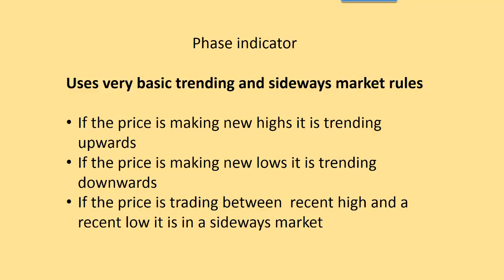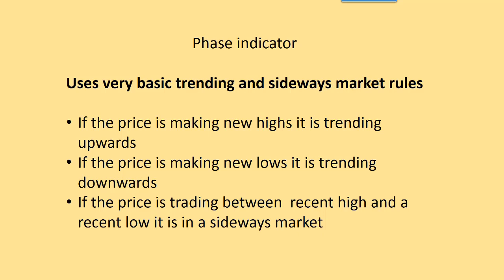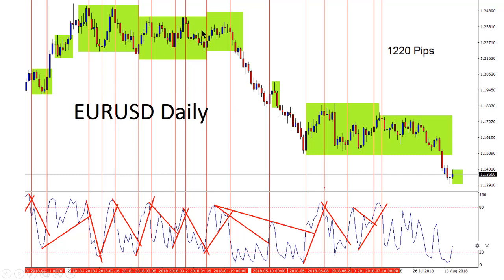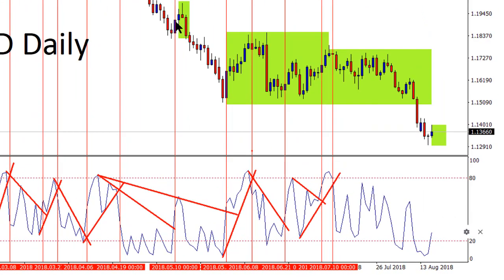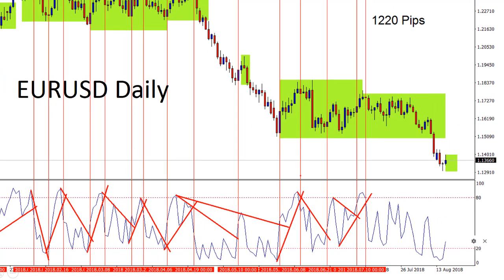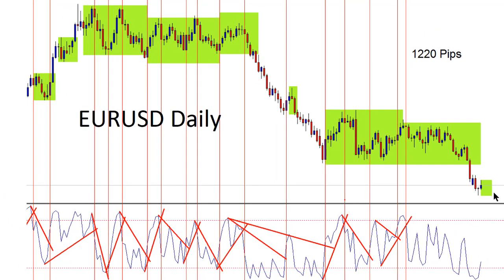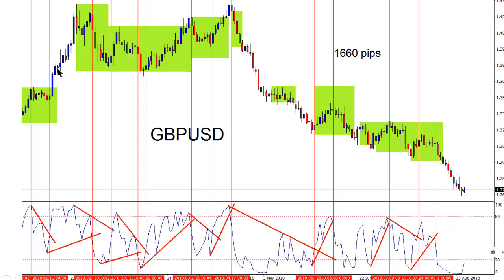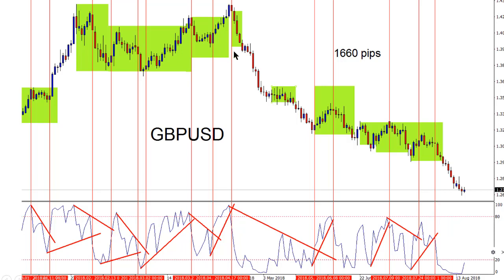$462 900. Forex trading MT4 Green indicator that shows the exact time to enter trade at low risk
If you enjoyed this video and want more exclusive content, join our PREMIUM Forum starting from just $74 per month!

Brokers that may be involved and could be scam Forex brokers
West Valley
NumberOneForex
2pipsForex
Global Clearing Group
Forex-Swiss
Forex Trading is dangerous and can result in a substantial loss of money. Due to the uncertain nature of the Forex and Financial instruments market, there is no guarantee that any information gained in this video or any Expert4x products purchased will produce any favourable results and therefore must be used at your own risk.Please Note: This video is designed to serve solely to provide ideas, entertainment and education and does not constitute investment advice. It is not intended to substitute professional investment advice. Before you make an investment or financial decision, you should contact your financial adviser.